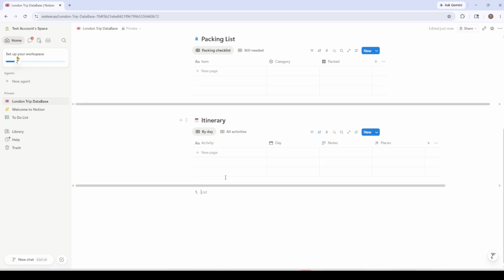Create Numbered Lists in Notion [Quick Start]